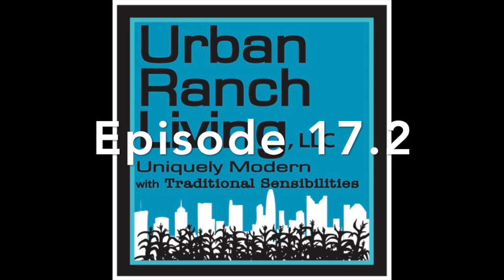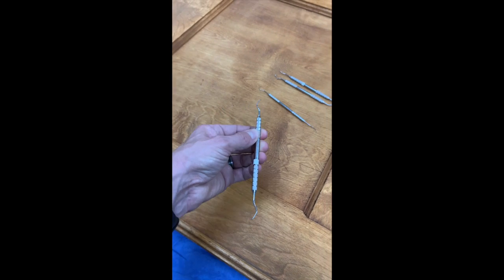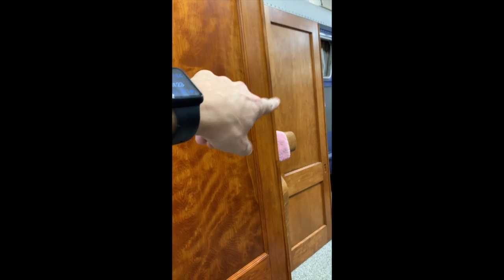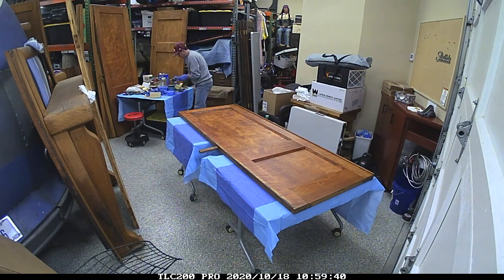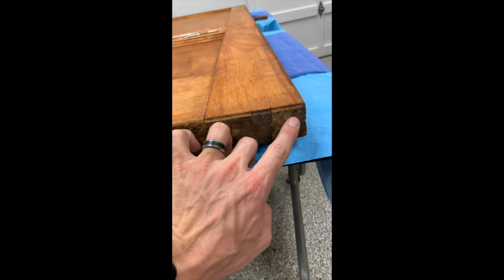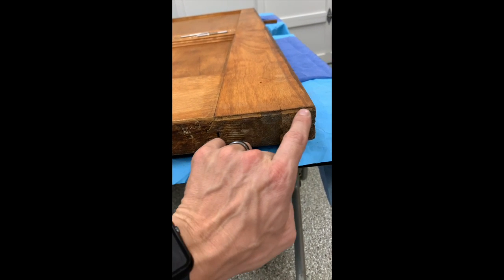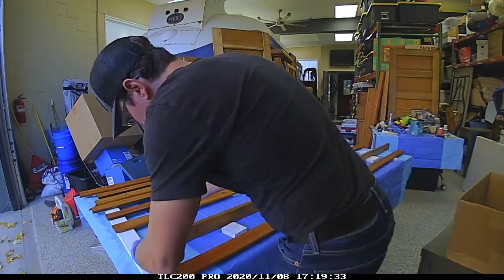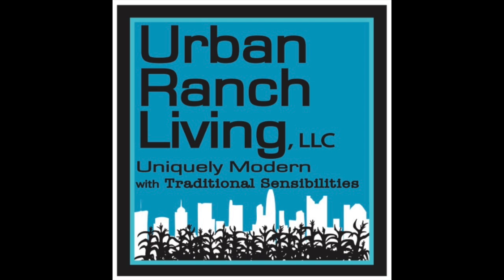UrbanRanch update 17.2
Episode 2 in this series of 4: With the old varnish stripped off Brian now takes his time cleaning the fine remnants of stripping left behind. We’ll also take a look at the methods used to assemble the 107 yr old pocket doors measuring 90”x33”. Be sure to watch till the end to get a brief history behind the German Village Auto Haus where the door restoration takes place under the watchful eye of Superintendent Whitney, our 10 yr old Australian miniature Labradoodle. HistoricPreservation UrbanRanchLiving TimeLapse TimeLapseVideo RoughFraming construction residentialconstruction germanvillage @UrbanRanchLiving